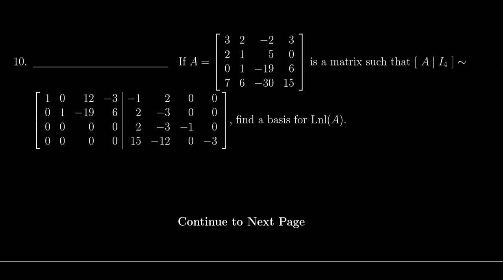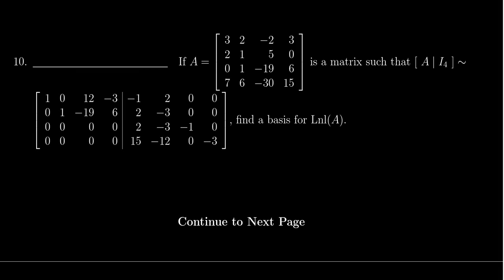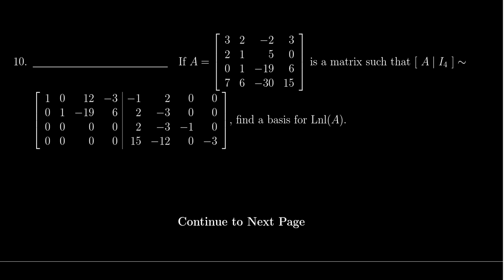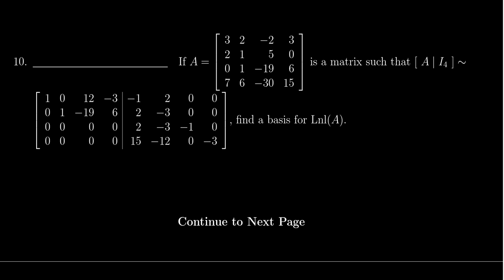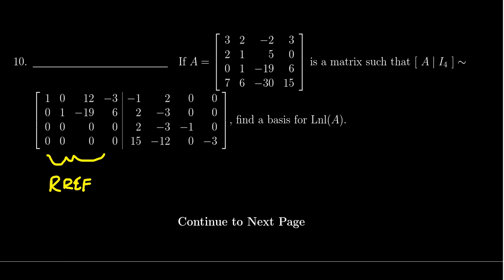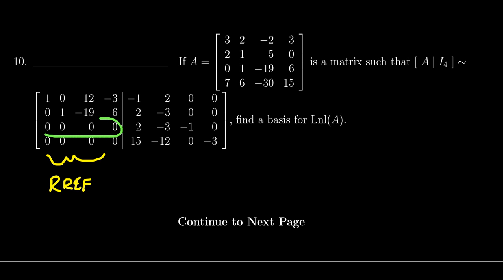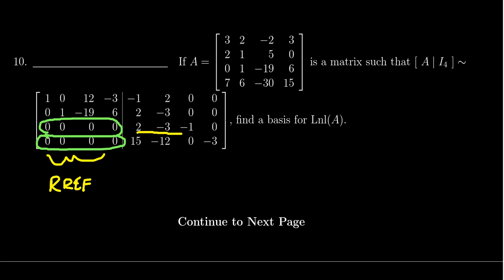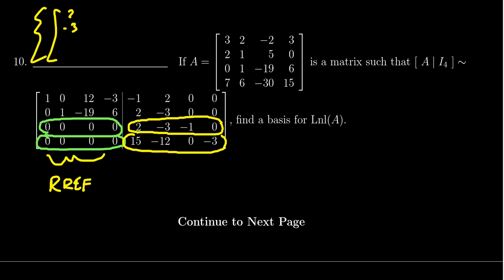Math 2270, Exam 3 - Question 10